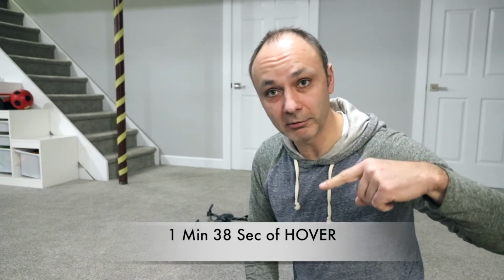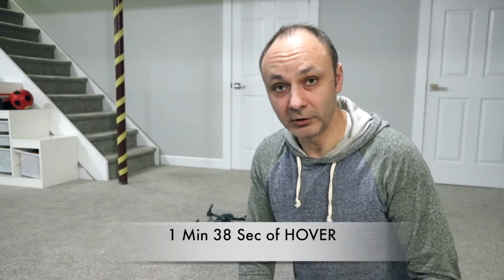Mavic Pro fly time PAST 0% battery charge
How much more  flight time past 0% Battery Charge